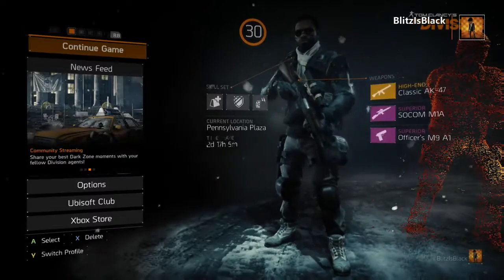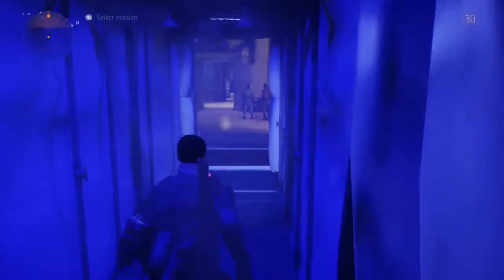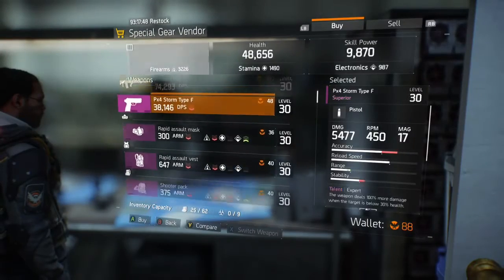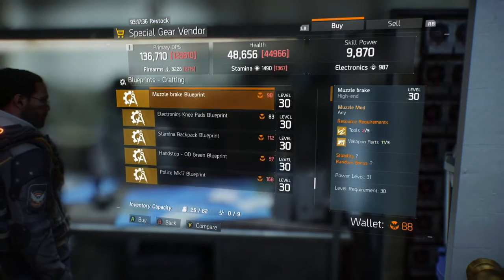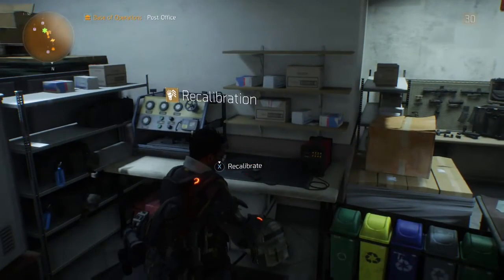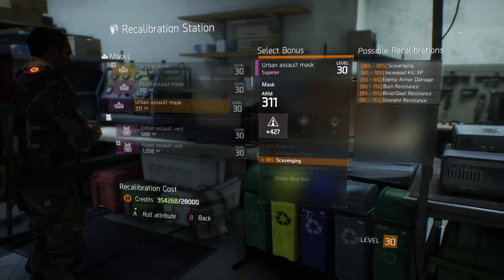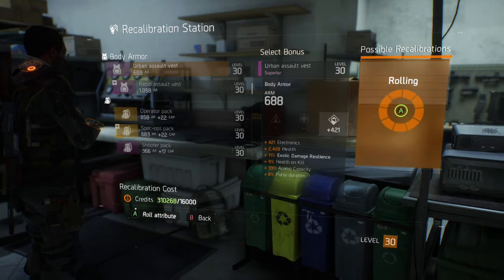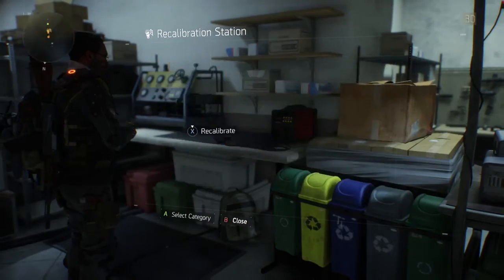The Division HOW TO RECALIBRATE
The division